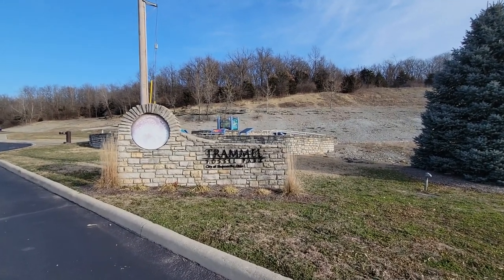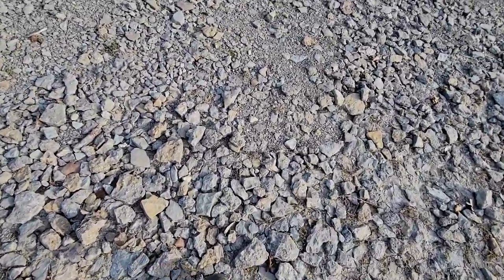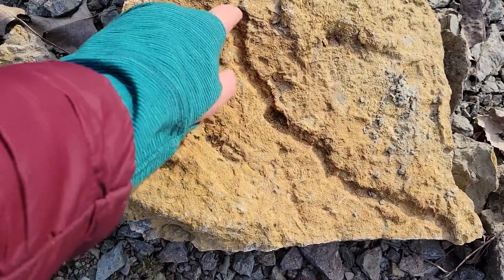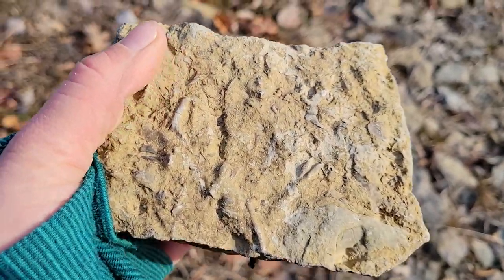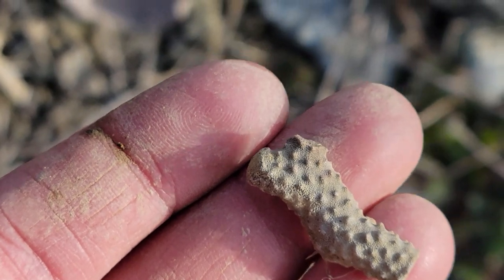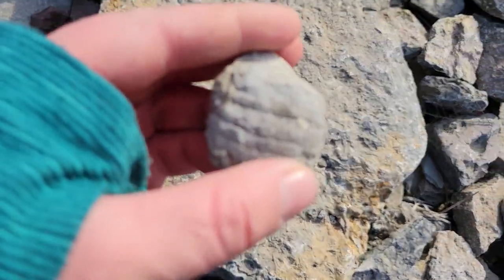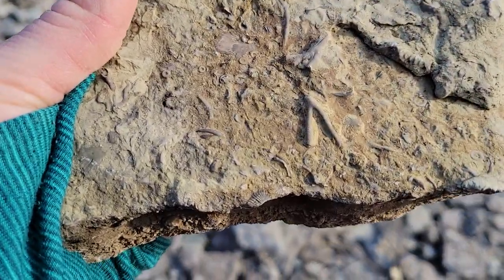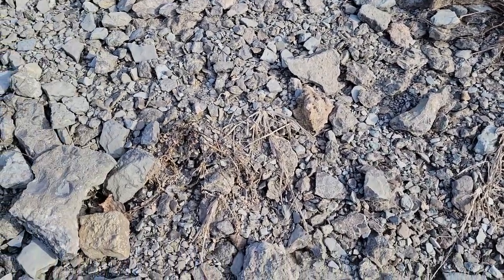This Fossil Park in Cincinnati is a Great Place for Fossil Collecting With Kids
Trammel Fossil Park is located just north of Cincinnati, Ohio. It's a small park dedicated to collecting Ordovician-age marine fossils including brachiopods, bryozoans, crinoids, coral and even the elusive trilobite. You probably won't find world class fossils at this location, but it's a great place to take kids!